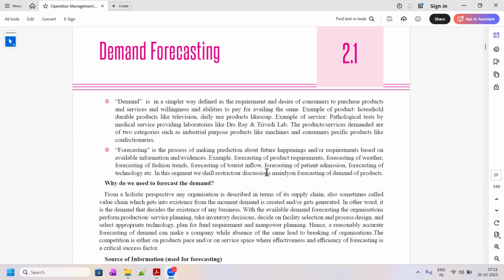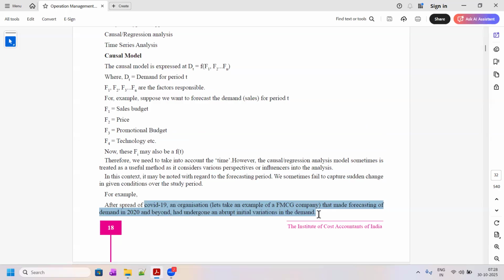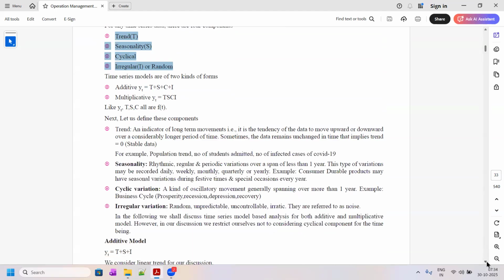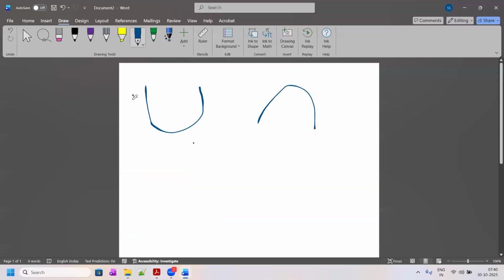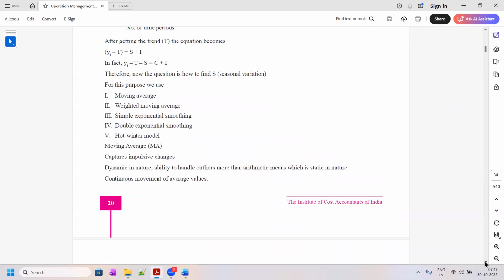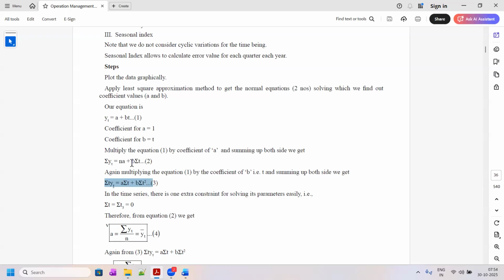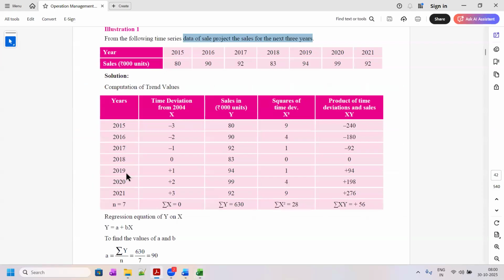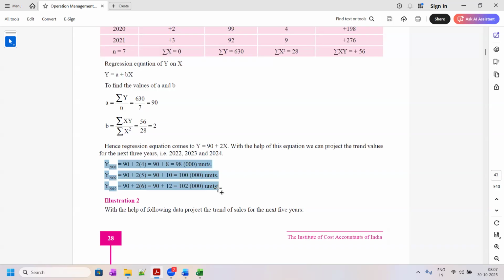CMA Inter-Operation Management- Demand Forecasting-Quantitative Method-Session 05